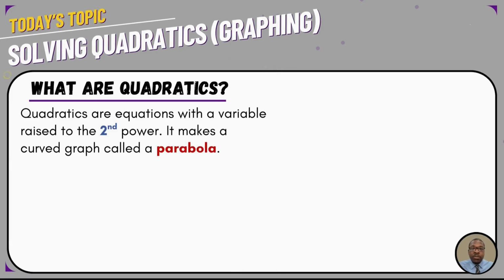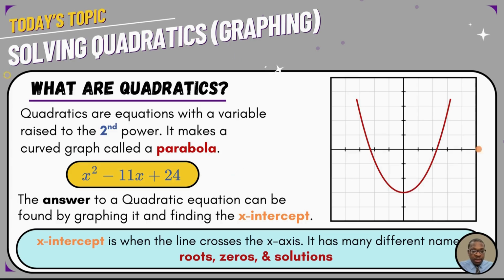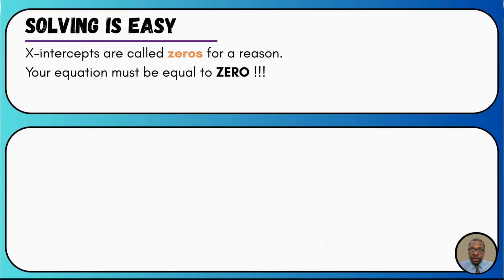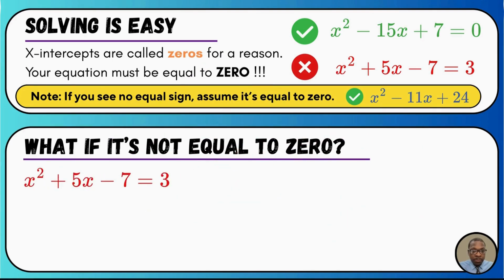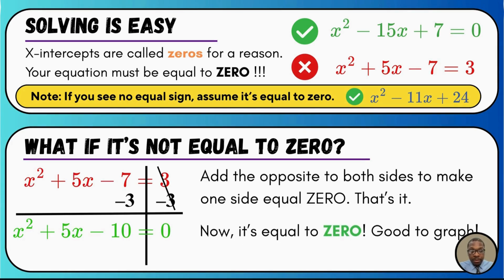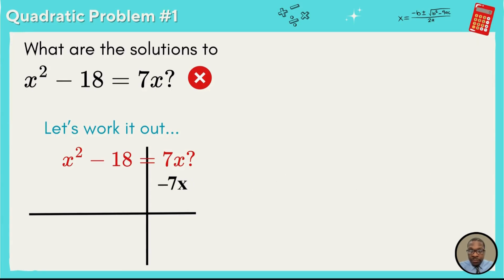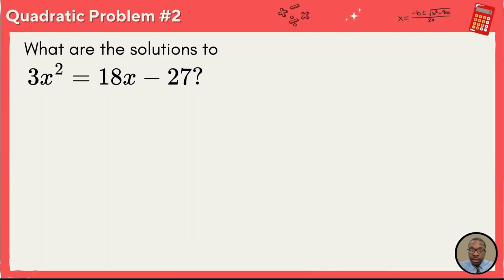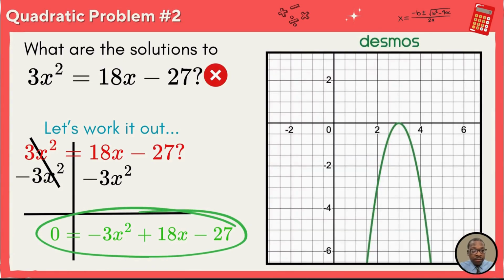Solving Quadratic Functions Using Graphing | The Awesome Algebro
In this video, we break down how to use standard form of a quadratic function to analyze and solve problems with ease. Learn how to identify key parts of the equation, like x-intercept, roots, zeros, and solutions, and graph the parabola like a pro. Perfect for Algebra 1 students or anyone wanting to master quadratic functions in standard form. 🎯

📚 What You’ll Learn in This Video:
0:17 Definition and Characteristics of Quadratics
1:58 Solving Quadratics with Equations (Zero & Non-Zero)
4:02 Quadratic Problem -Number One
5:24 Quadratic Problem -Number Two

📚 Perfect for students of all levels, this guide makes working with quadratic equations in standard form simple, visual, and powerful.